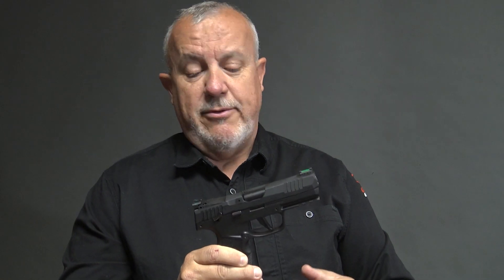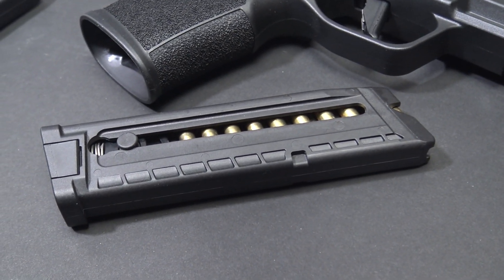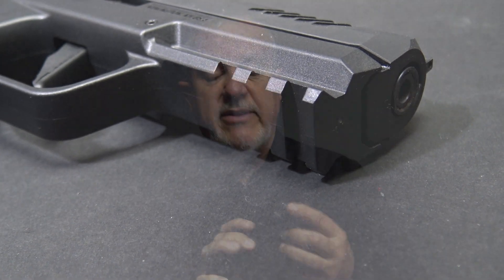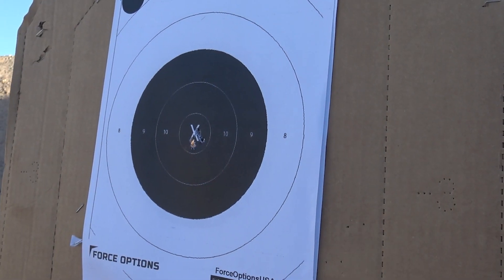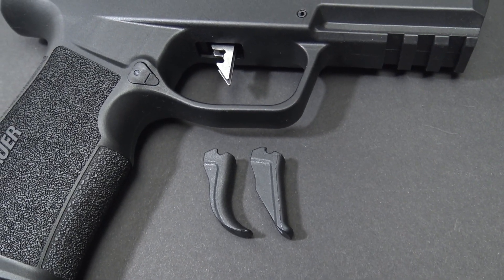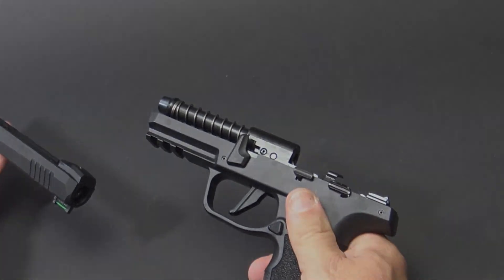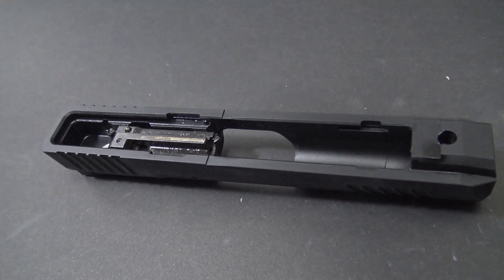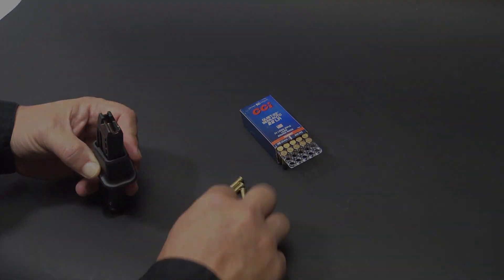Sig Sauer P322 Review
Brand new this year is the Sig Sauer P322, a tactical rimfire 22 LR handgun that shares DNA with Sig's extremely successful Sig P320 lineup.